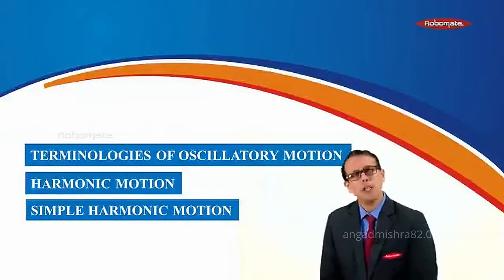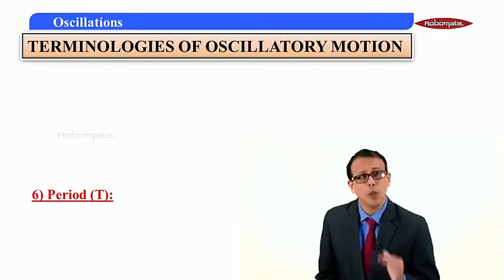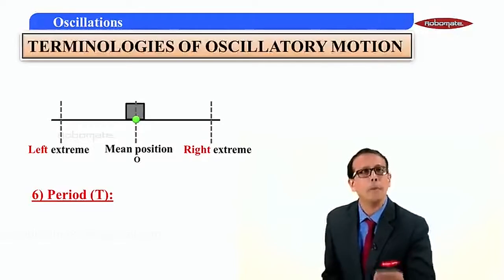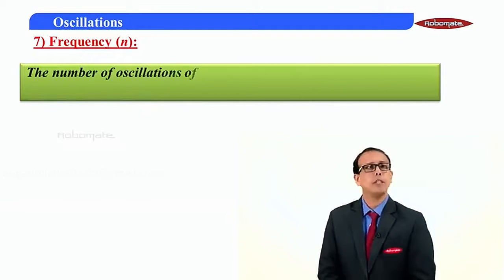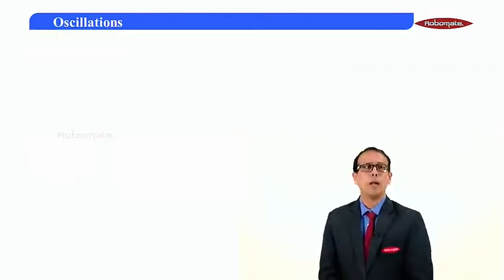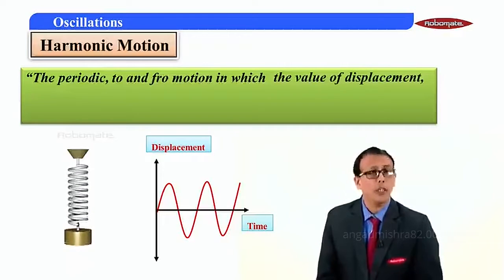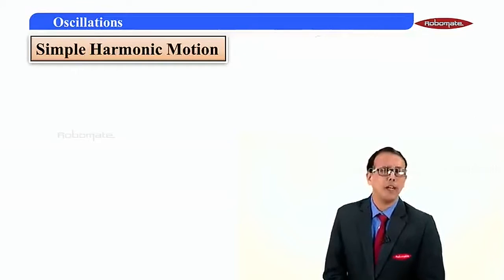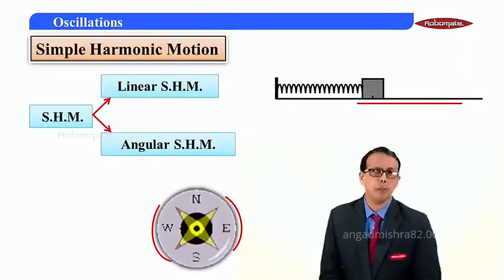Osl part 7